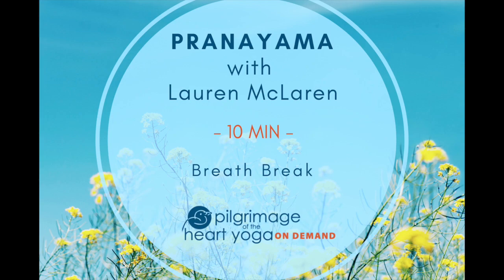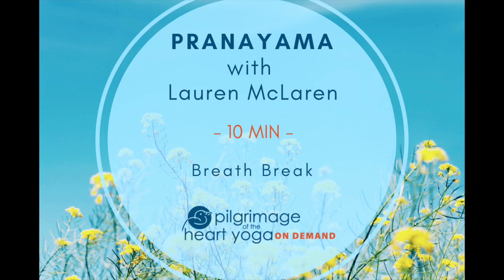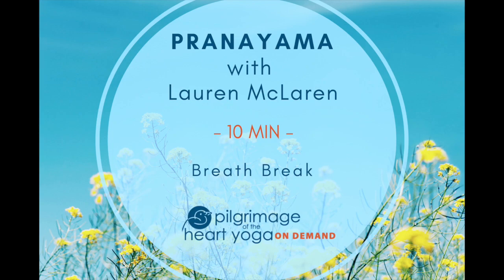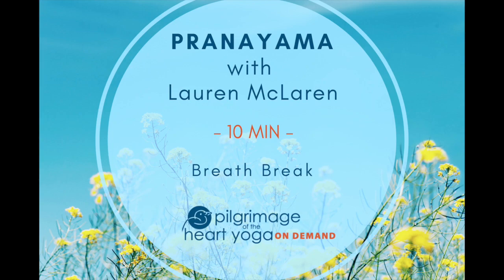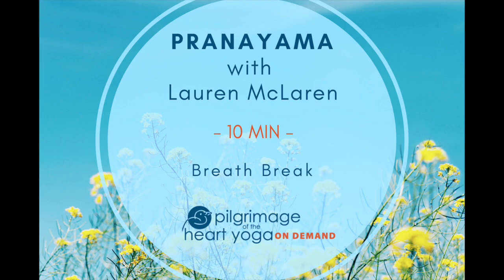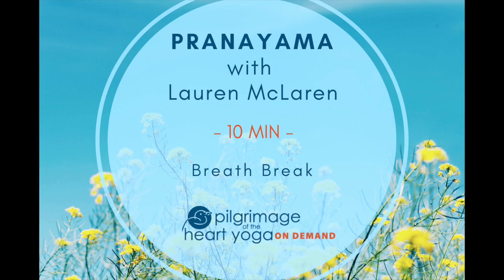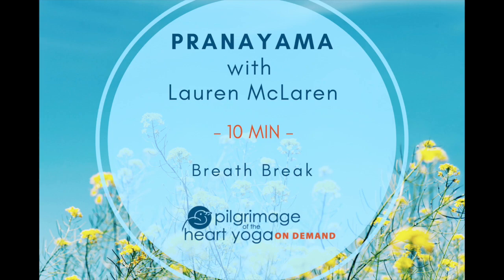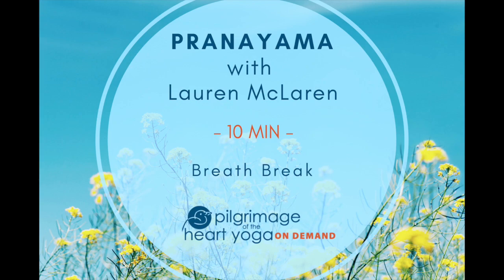Pranayama with Lauren McLaren - 10-Minute Relaxing Breath Break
Lauren guides you through a 10-minute Pranayama Breath Break. *Audio-only